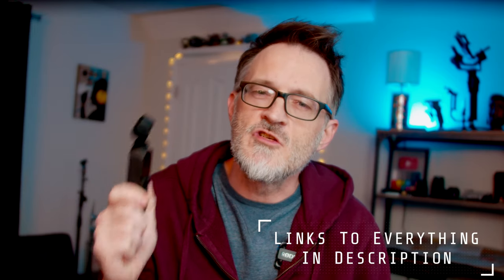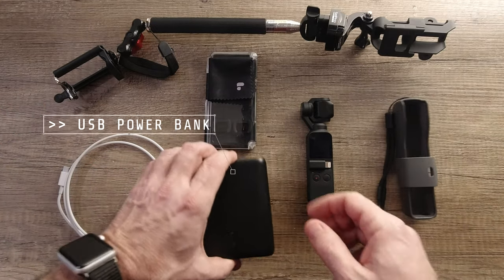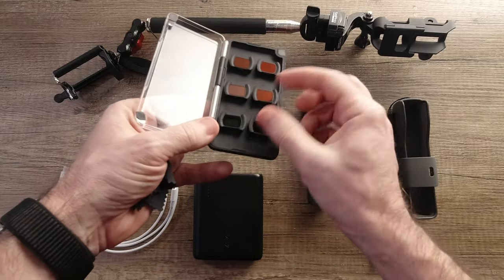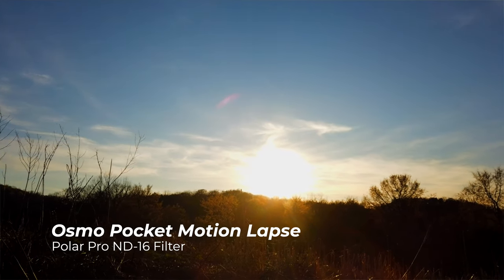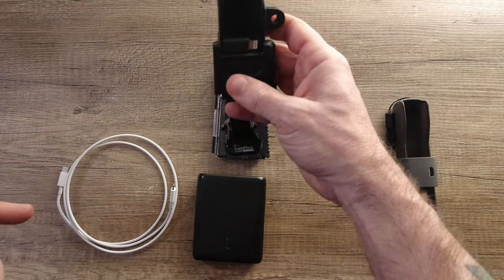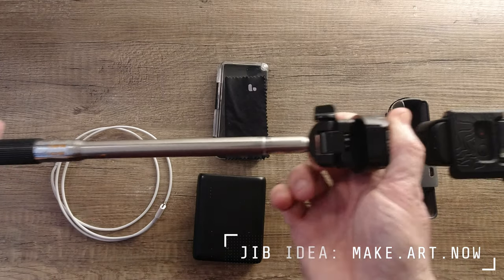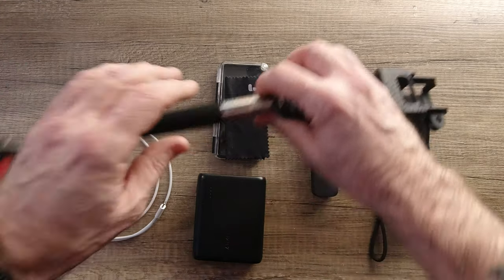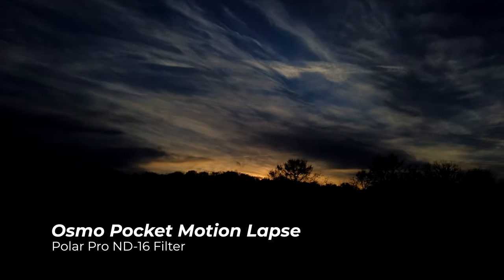My Osmo Pocket Rig 2020 - MUST HAVE Accessories for OSMO POCKET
I've had the DJI OSMO POCKET for about a year now and have build out a simple kit that helps me use it to the full potential. This video shows all my must have accessories for the Osmo Pocket. There are some sample motion-lapses included and all links for items are here in the description.

DJI Osmo Pocket
ND Filters (6-pack)
Action Case
External Audio Adapter

Cameras:
Panasonic GH5
Black Magic Pocket Cinema Camera 4K
Insta360 One X
DJI Osmo Pocket
DJI Osmo Action
iPhone 11 Pro Max
Lumix GX-7 (newer model)

Lenses:
Lumix 12-35mm f/2.8 Lens
Lumix 35-100mm f/2.8 Lens
Lumix 25mm f/1/7 Lens
ROKINON 12mm f/2.0 Lens